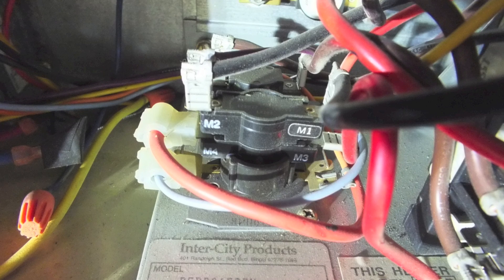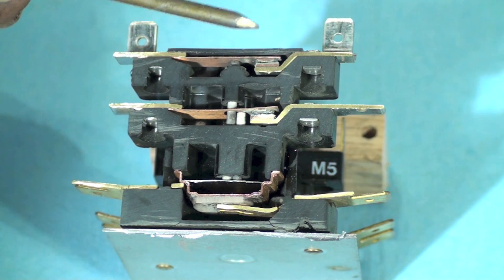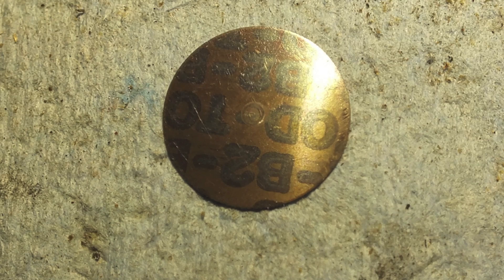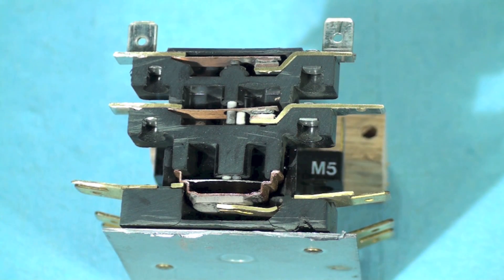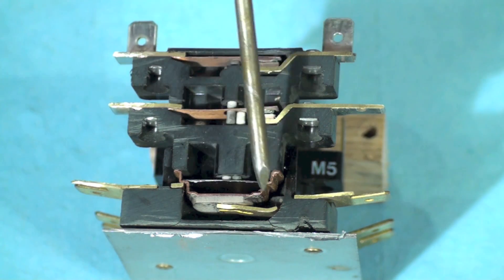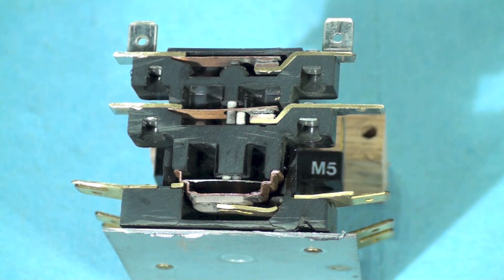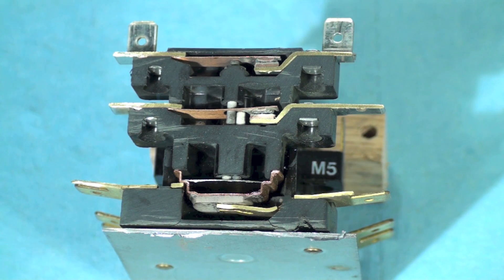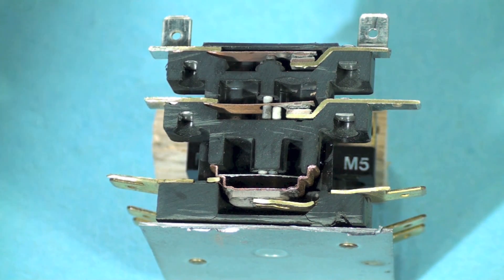The electric furnace stack type sequencer disassembled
This is a disassembly of the stack sequencer used in electric furnaces.  This video is part of the heating and cooling series of training videos made to accompany my websites to pass on what I have learned in many years of service and repair. If you have suggestions or comments they are welcome.